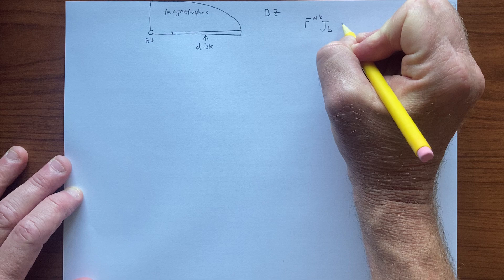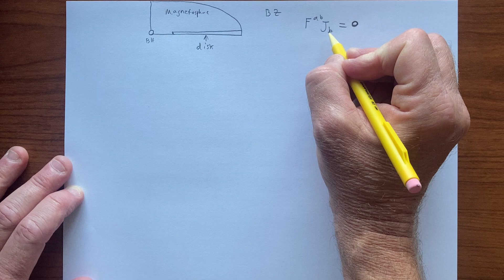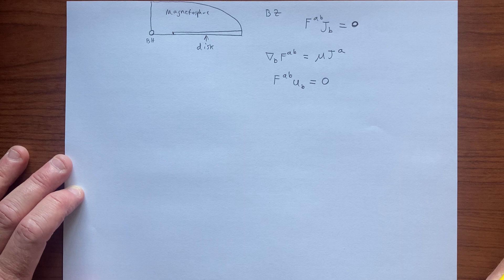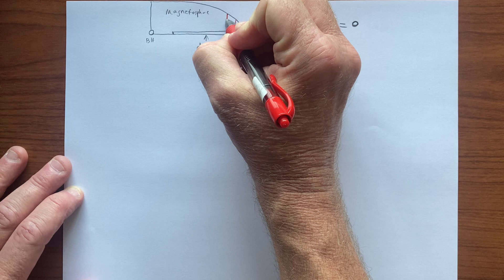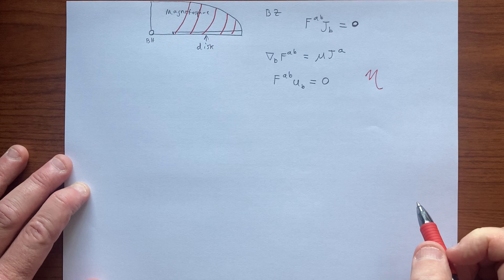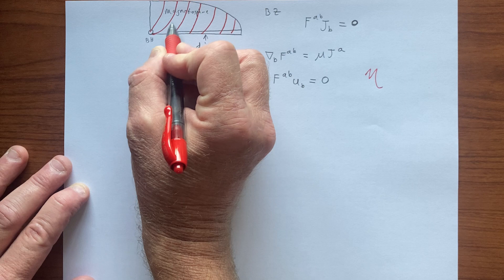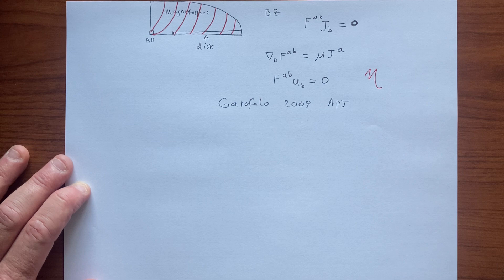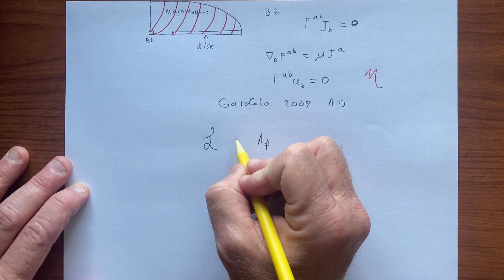Blandford-Znajek jet from black hole